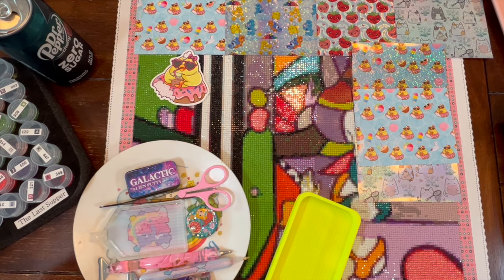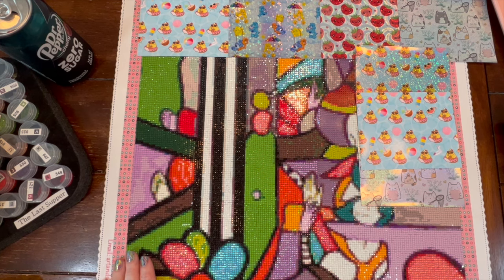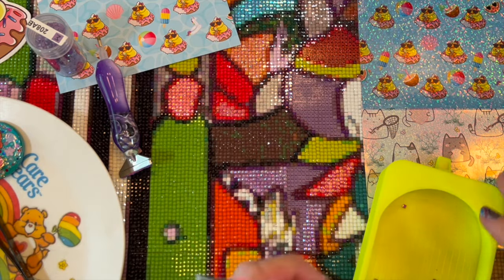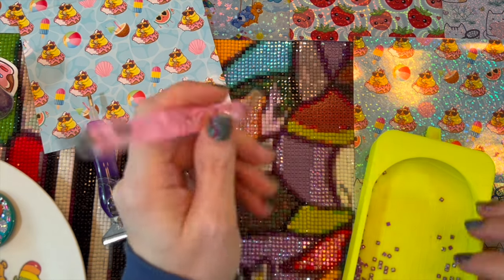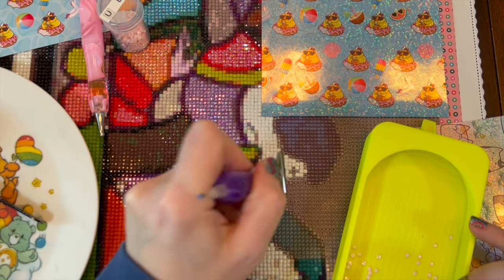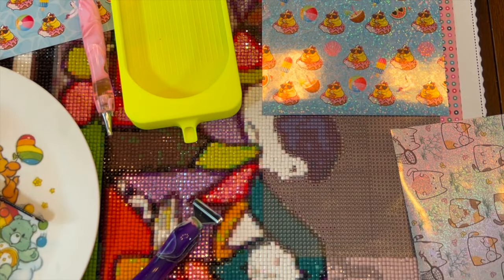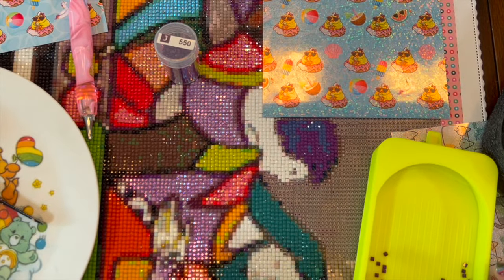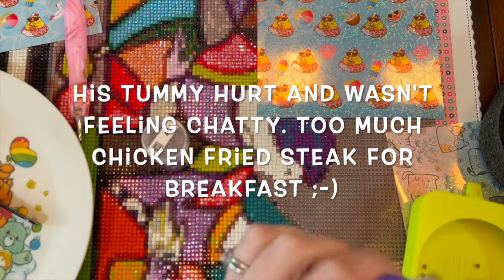Diamond Painting WIP & Chatty Rant #38 | Birthday Adventures, Monday Mondays, and Before & Afters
Welcome back crafty peeps to my channel, Crafty-ish Kristyn. This is the latest installment of the WIP and Chatty Rant series. I hope you enjoy your time here, and decide to stick around for more crafty-ish content.

Here's a link to the Facebook Group I've created where you can follow along and interact with other Crafty-ish minded friends:

Bee's Crafty Corner link for the Poolside Pippy Release Papers:

KRISTYN10

Some of my FAVORITE Supplies:
Alien Putty
DP With Sparklers for Special Drills

Bee's Crafty Corner:
KnSCustom Pens:
Ephemera 3D:
Yellow Dog Designs Tray:
Bijou Bliss Trays:

Static Guard:

Minwax Polycrylic Gloss:

Multiple Sized Bottle case:

96 Bottle Storage Container

Elizabeth Ward Storage Containers- multiple sizes

Elizabeth Ward Storage Containers- all small size

70 Bottle Case:

Square Containers:

Glue Dots:

Nano tape:

Art Dot Square Drills, 1000 each of 445 colors:

2 inch x 3 inch bags for storage:

Cat Trash Container:

100 pieces of double sided release paper:

Lights I use to DP with and film:

Small plastic envelopes I keep my release papers in:

A3 light pad I use:

I am on TikTok @ Crafty-ishKristyn

Have a great day and big awkward hugs to you all!